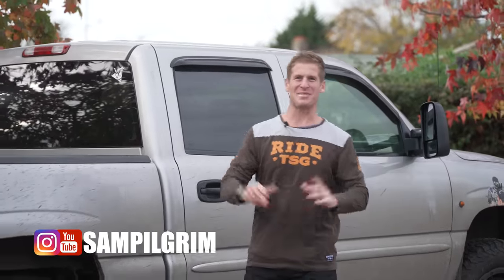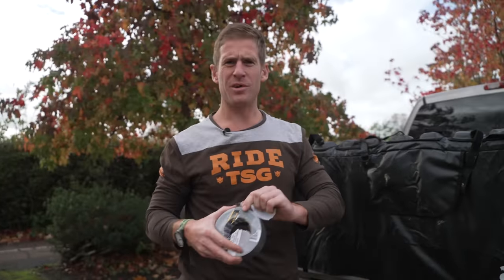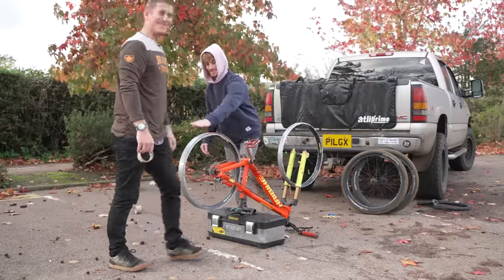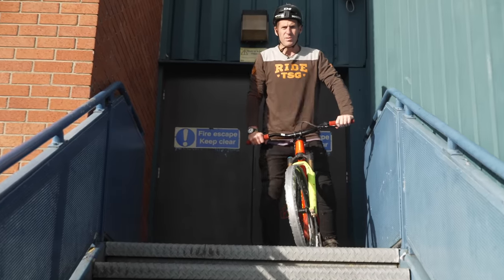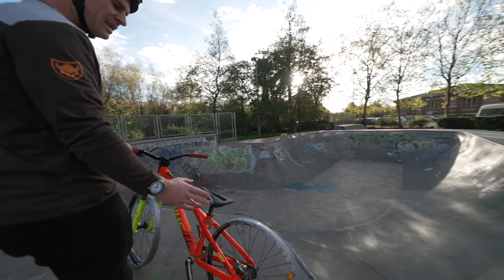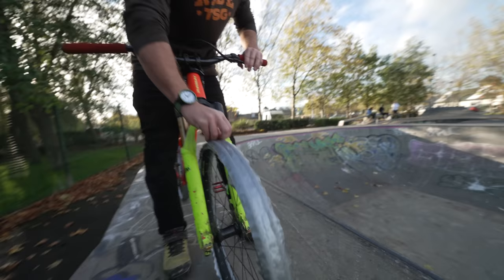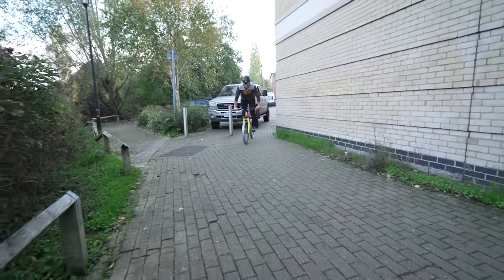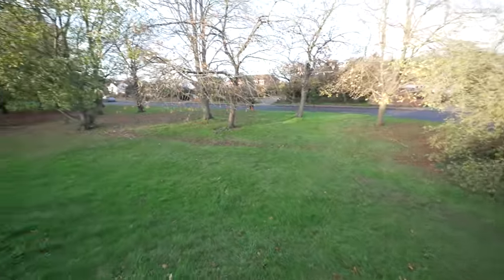DUCT TAPE TIRES ON MY MOUNTAIN BIKE!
Duct tape tires on my mountain bike! I wrap both my rims with duct tape and push my new tape tired custom dirt jump bike to the limits with urban freeride spots, skatepark riding and even dirt jumps but how long will they last for!?

I decided to wrap my wheels in duct tape to create a full duct tape tire on both the front and rear wheel of my custom dirt jump bike and then send it! After fitting all the tape we start things off with some urban freeride action with manuals and stair sets of doom before heading to the local skatepark for a trick session with slow motion filming and fun! After this we hit a few more random spots and also jump off the roof of my truck before heading into the local woods and riding some dirt jumps. Once used to the new duct tape tires I then set my sights on a backflip but would it work? The finale of the video is set at the local skatepark where I find out how long the duct tapes would last! Would you try this?

- Travel VLOGS
- POV craziness
- Funny videos